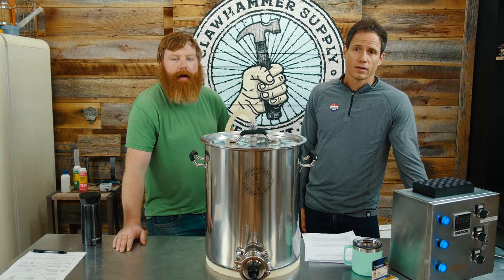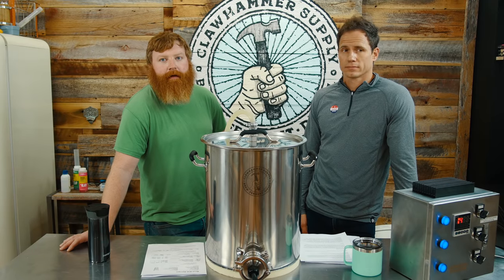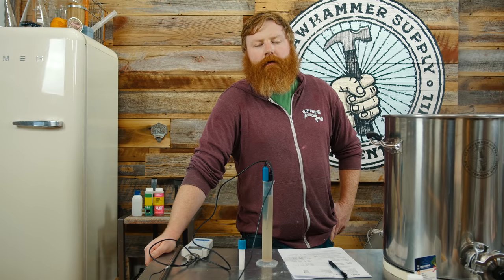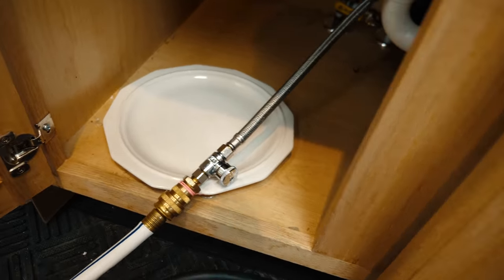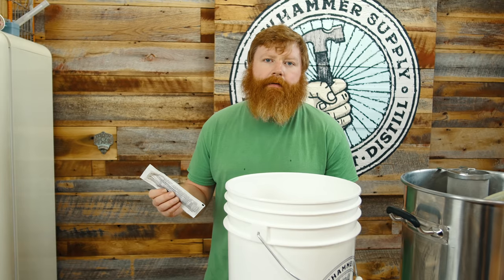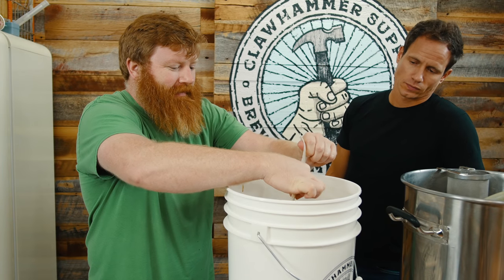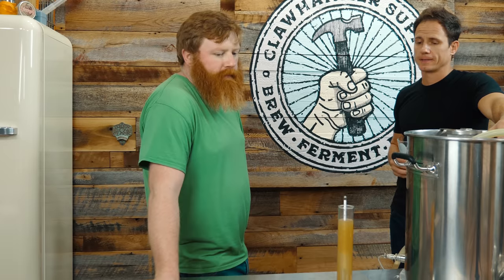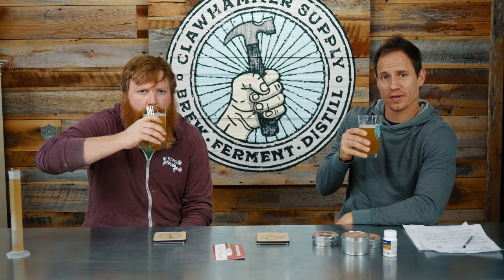Brut IPA Recipe - Homebrew Beer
In this homebrewing video, we show you a how to make a Brut IPA by following an easy recipe. It's a brand new style of India Pale Ale that is light, dry, and refreshing. The dry finish is obtained by using enzymes to break down carbohydrates into bite sized pieces that the yeast can gobble up and turn into alcohol. This leaves the beer with very little residual sugar, which means that this style isn't sweet at all. Brut is traditionally a term used to describe dry wine like champagne. A Brut IPA combines the characteristics of champagne and an IPA to make an elegant and great tasting beer. Like Juicy IPAs, much of the hops are added as whirlpool and dry hop additions, so there is a ton of hop flavor without all the bitterness.

This is an easy to follow homebrewing recipe for a Brut IPA that advanced and beginner homebrewers can use. We recommend you brew this beer by following our tutorial and then sharing it with friends at a cookout, party, tailgate, or game day hangout. Pair it with meals that have sharp cheese, grilled meats like steak, and spicy desserts. Check out the resources below for a full recipe, brewing equipment, spice kits, our second Brut IPA brewing video, and an article about how the Brut IPA came about.